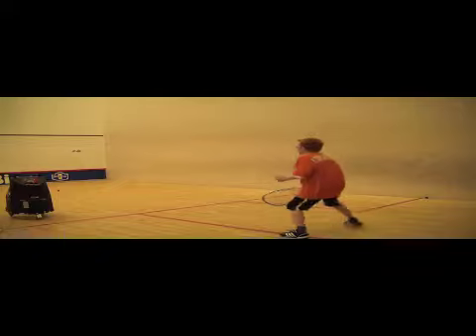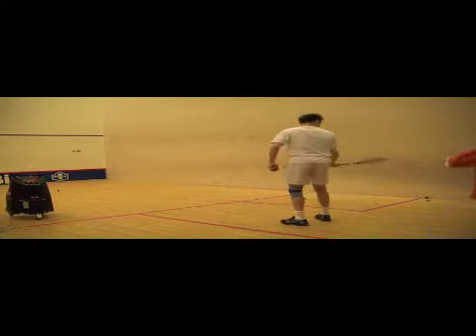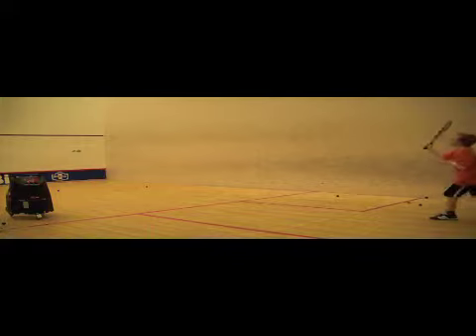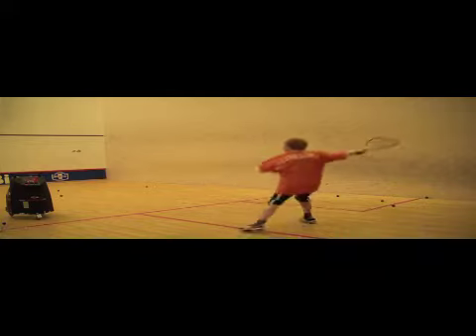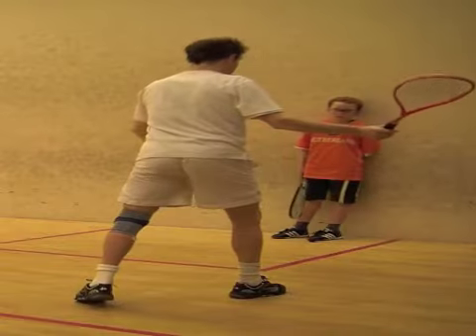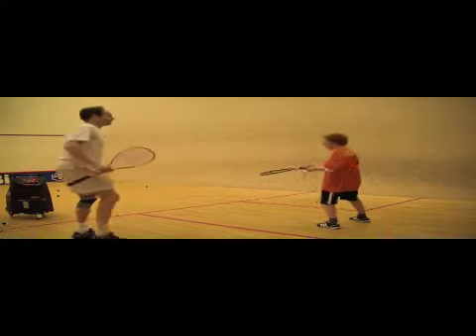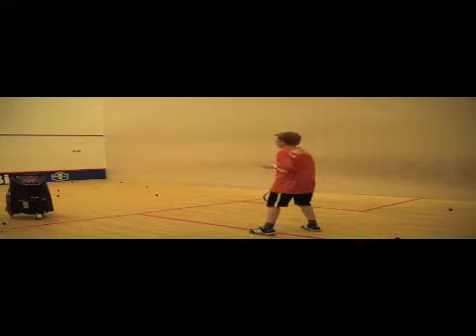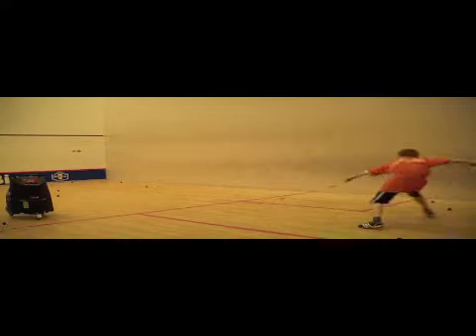Squashcannon ballmachine drill: force early racquet preparation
squash videos free instruction to improve eraly racquet preparation, squash training, squash video lessons, squash advice,